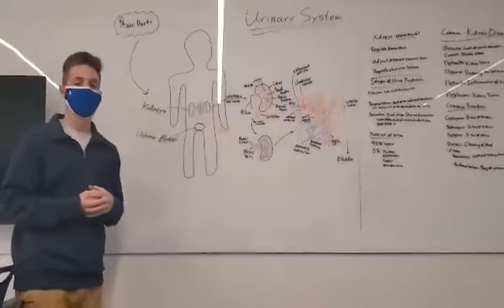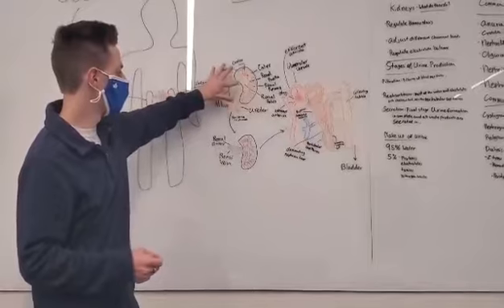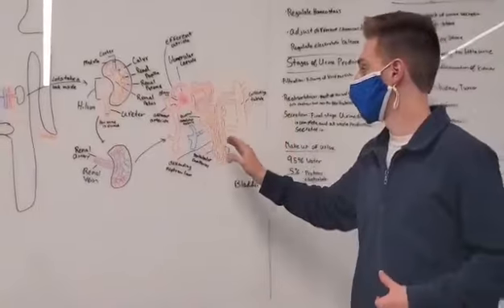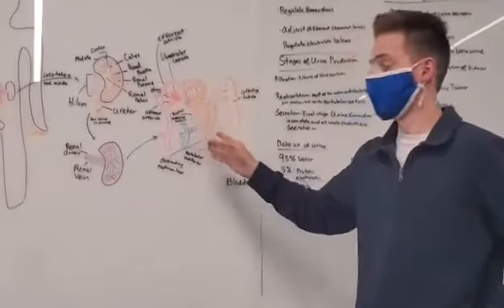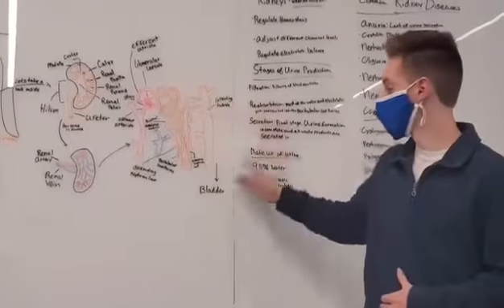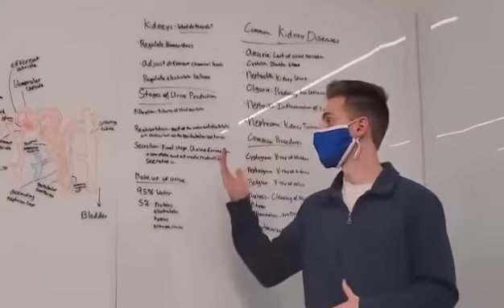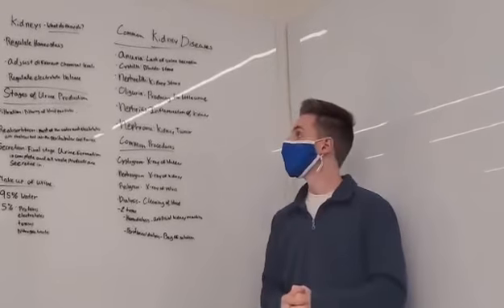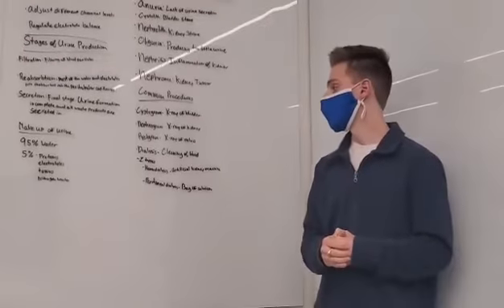Learning activity 9 Urinary System